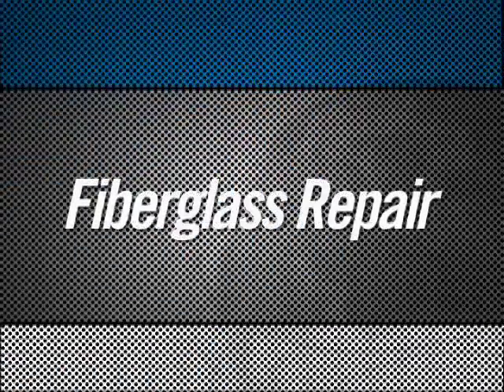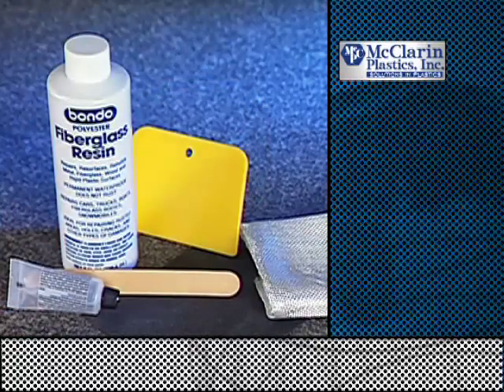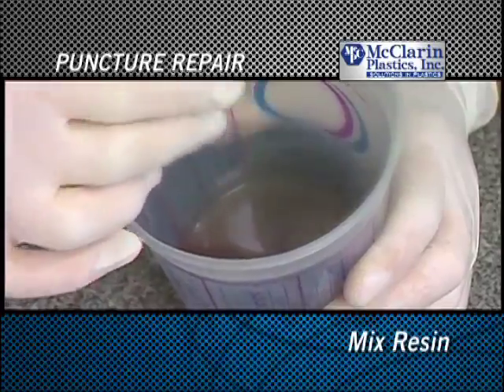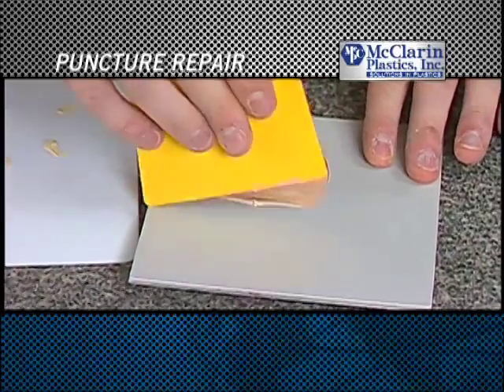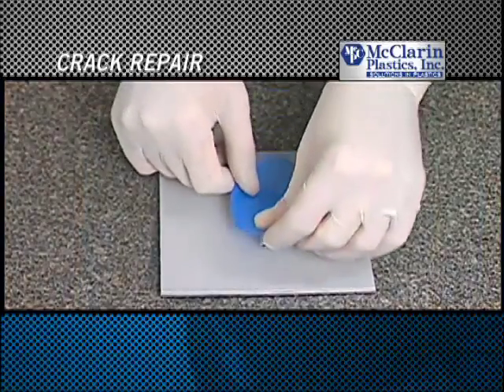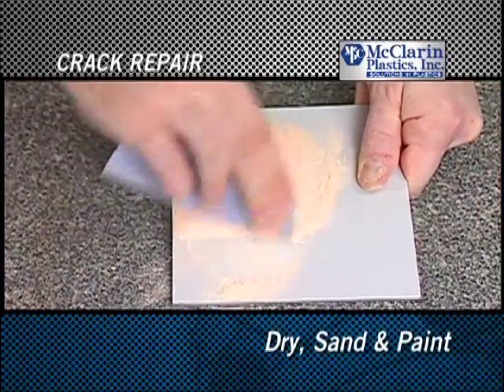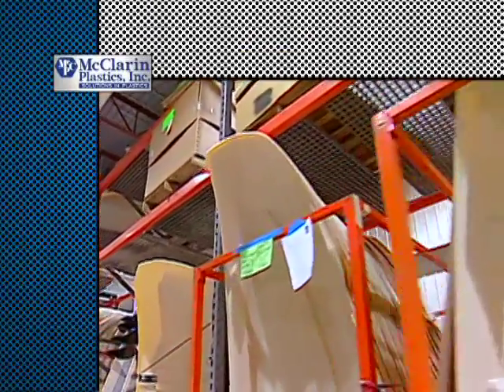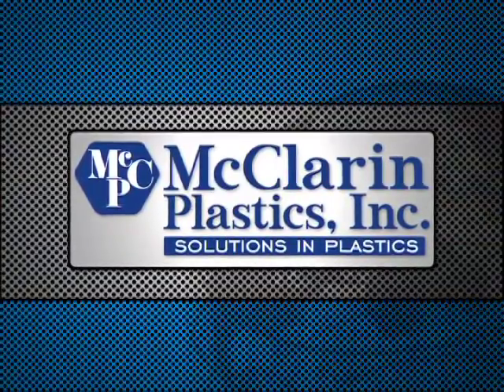McClarin Plastics - How to Repair Fiberglass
Instruction on how to repair damage to fiberglass.